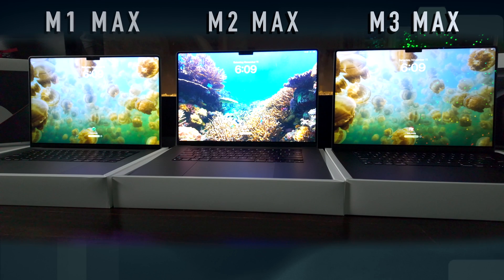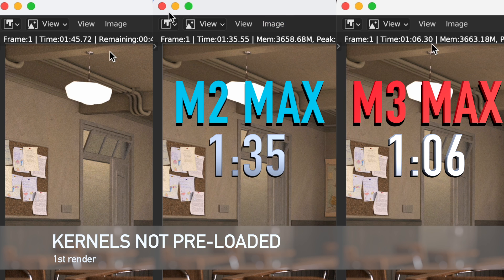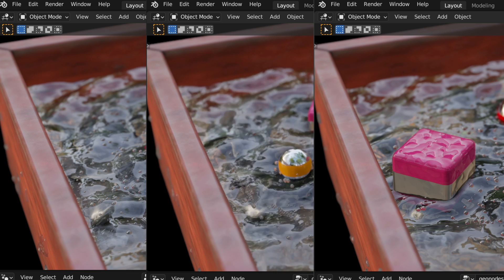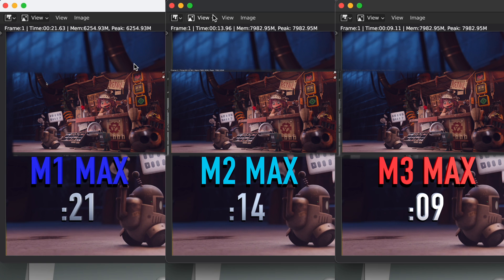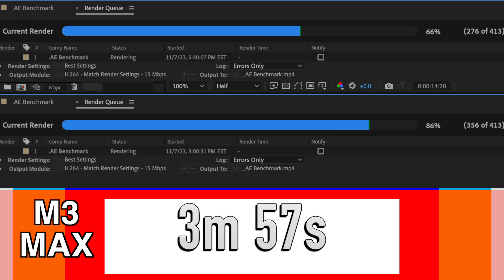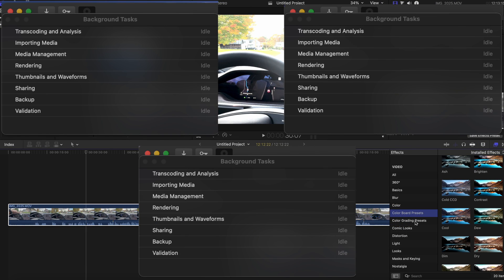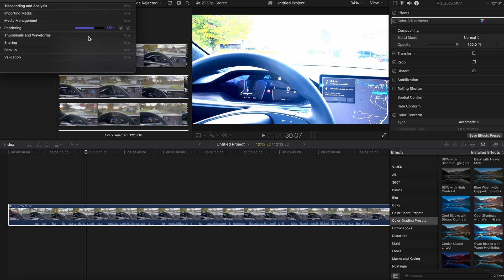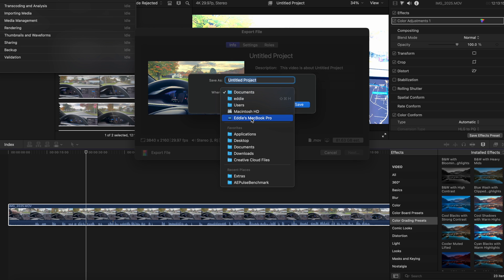M3 max MacBook Pro versus the M2 max and M1 Max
Real world testing in Blender, After Effects, Dimensions, and Final Cut Pro of the maxed out specifications of each generation of Apple silicon.

At five minutes and forty seconds I discuss the M3's AV1 encoders, The M3 series only has AV1 hardware decoders, not encoders.  I've edited out the incorrect information. Sorry about the mistake.